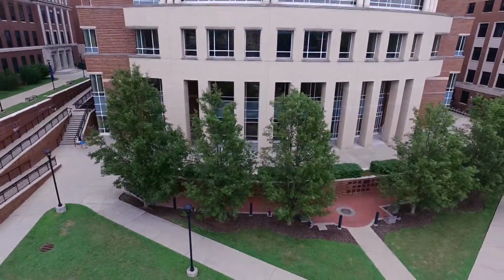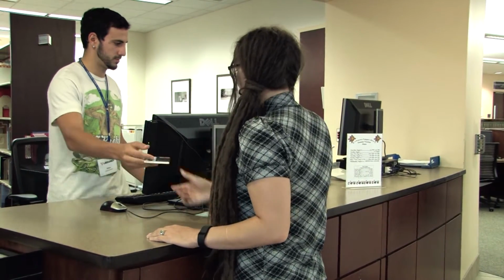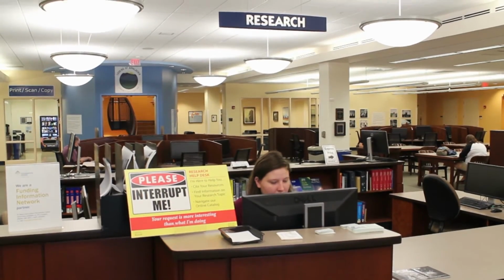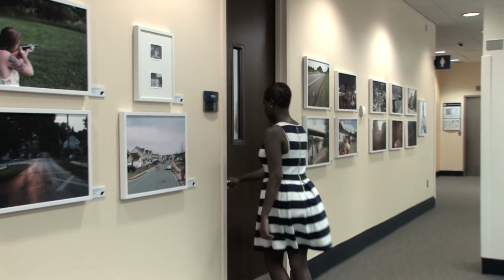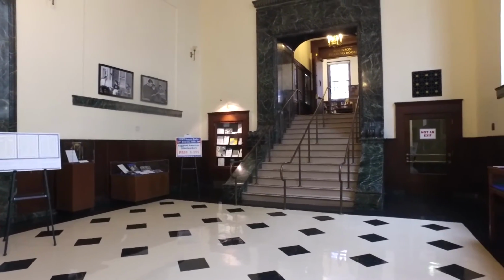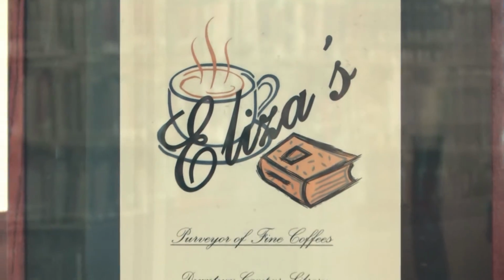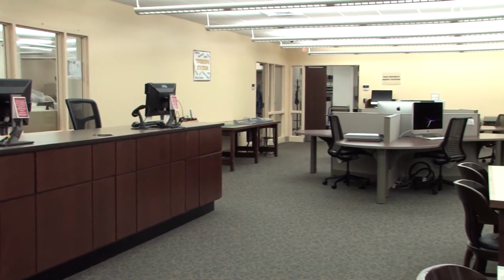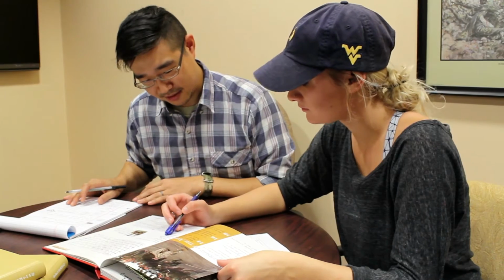Downtown Campus Tour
A tour of our Downtown Campus Library here at WVU.